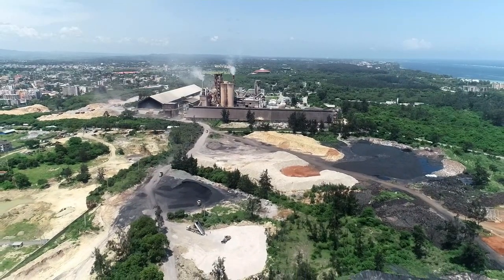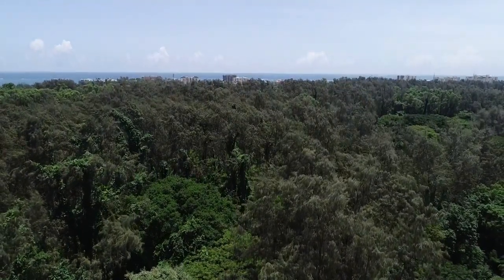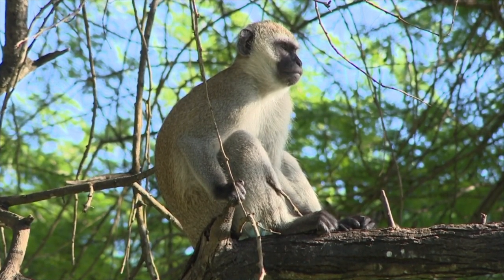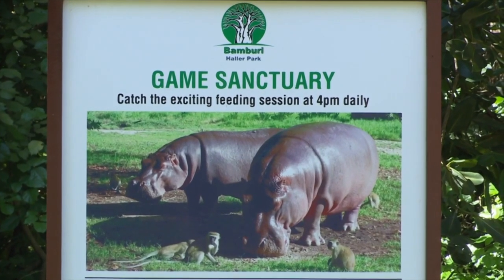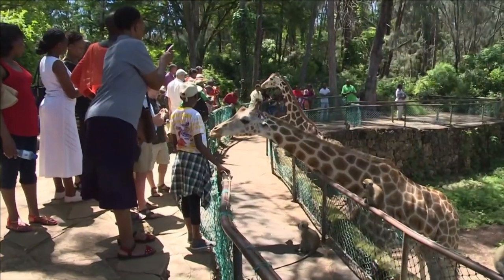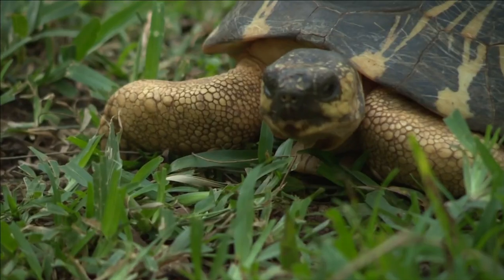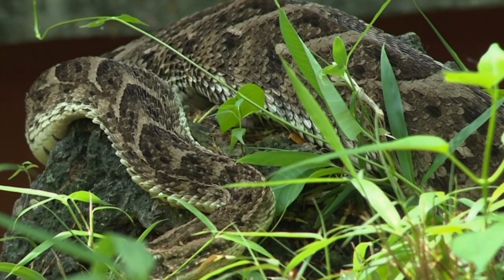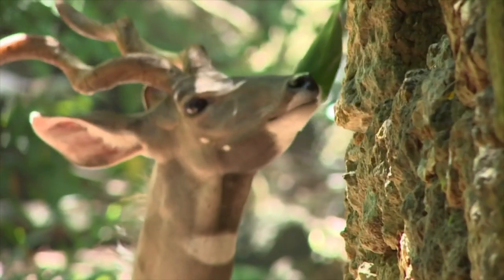Nature's Helping Hand - Haller Park Mombasa || Wildlife Documentary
Haller Park is an epitome of beauty, a testament to how a helping hand can transform nature. What we humans can do, once we take care of our nature can be phenomenal. It is then our duty to protect the wild reserves, for nature to give back.

Production: TonyScope Pictures.